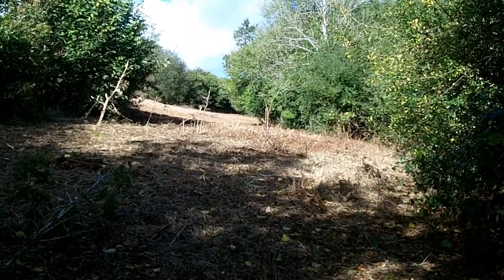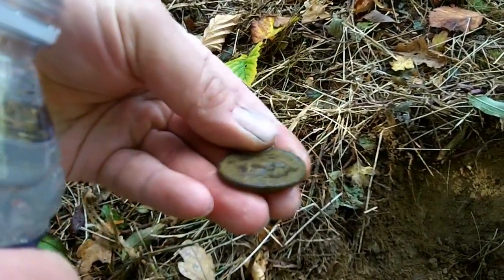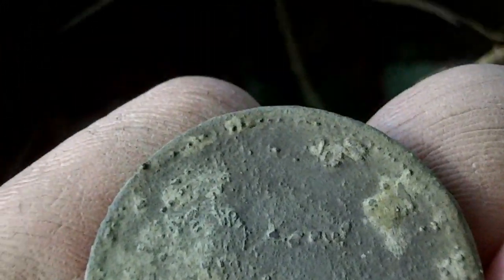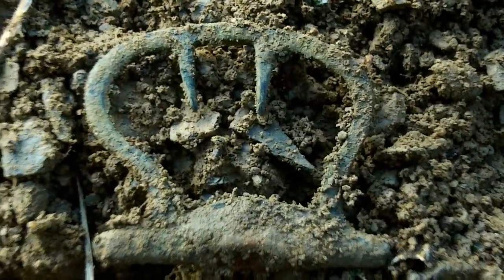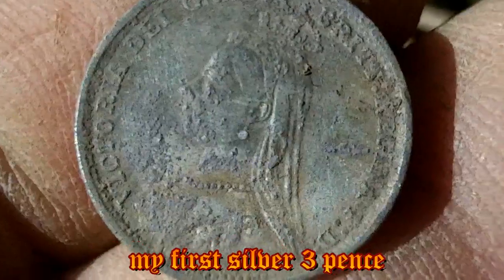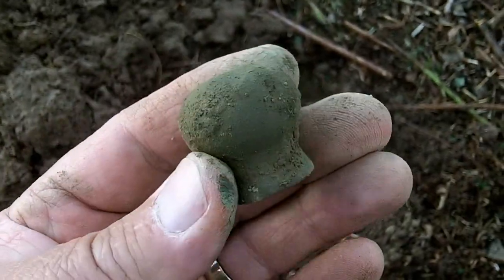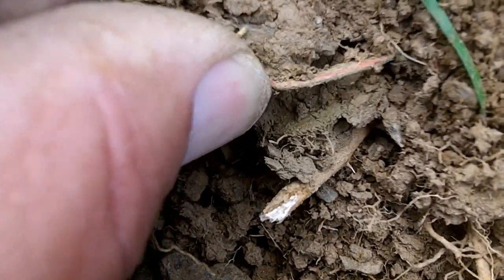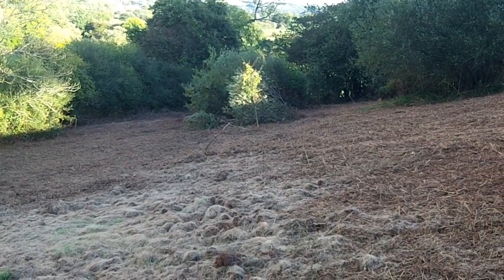Metal Detecting UK~ Site Of 1700s Water Well, New permission.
Hi every one, been out over the weekend on a new permission with a bit of history. This site was the 1700s watering hole or well for the village. This site has never been detected before as was not accessible due to been overgrown for decades. Will be returning to this site again as there will be more finds dating around the 1700s period. Hope you enjoy the video as much as i did making it. All the best and HH everyone.